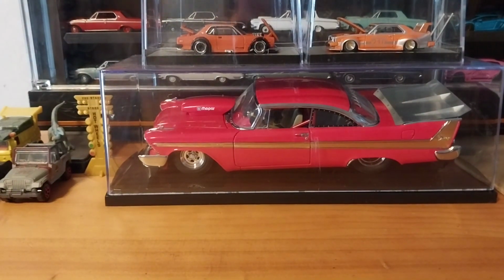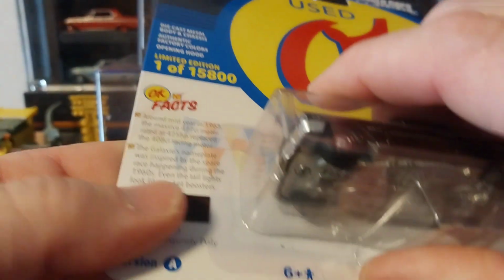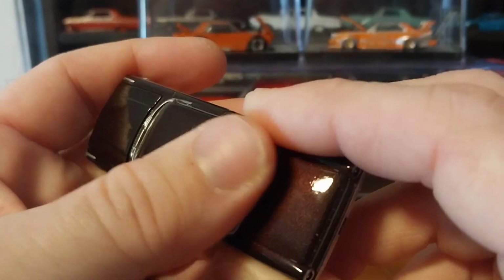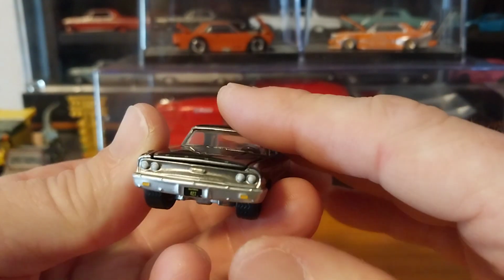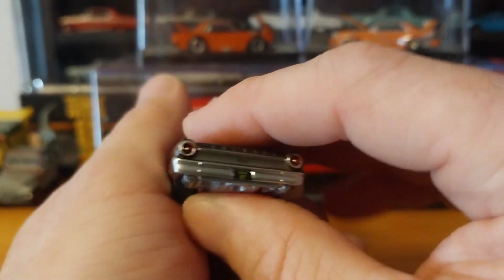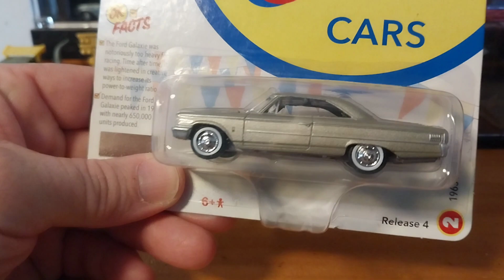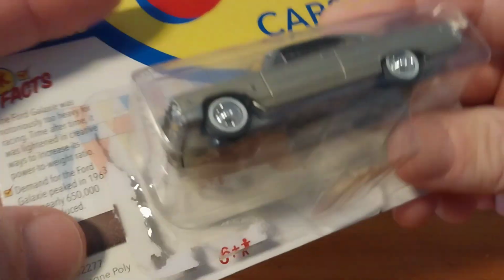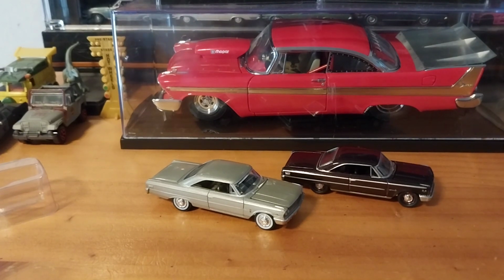Unboxing Johnny Lightning 1963 Ford Galaxie 500 Versions A & B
Follow my ebay store to get some great deals on Die-cast.